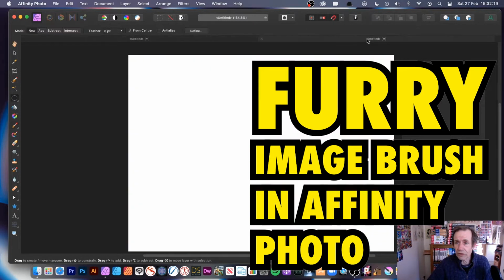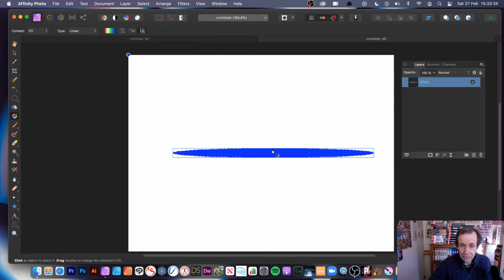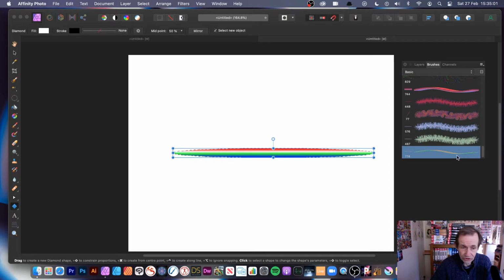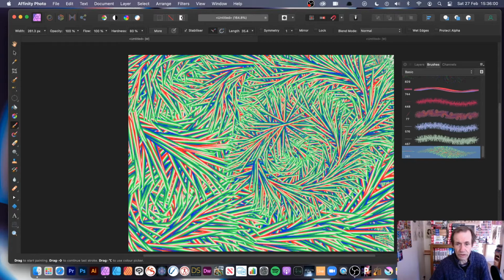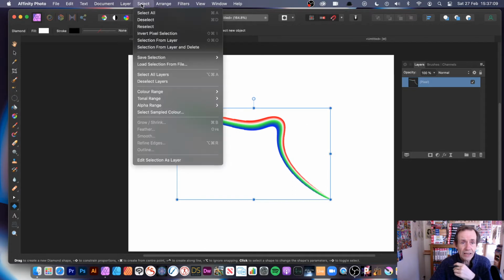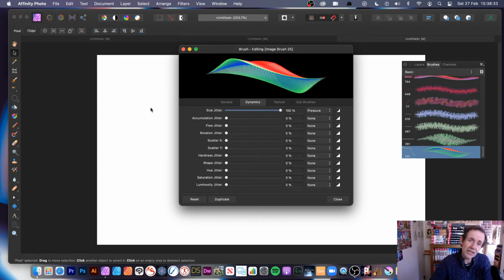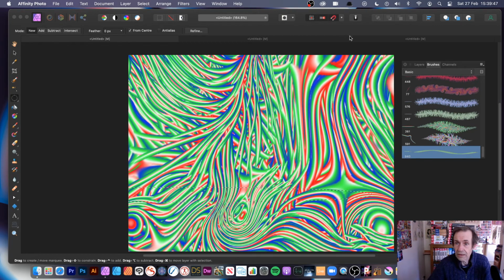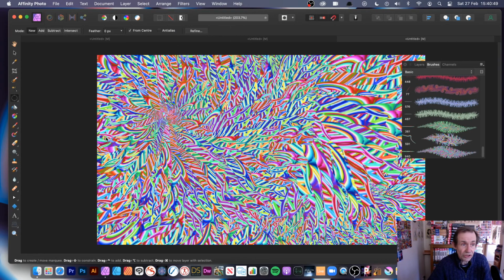Affinity Photo : Furry Image Brush Tutorial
Affinity Photo : Furry Image Brush Tutorial - How to create a furry like brush stroke using image brushes in Affinity Photo
0:00 Intro to the furry image effect